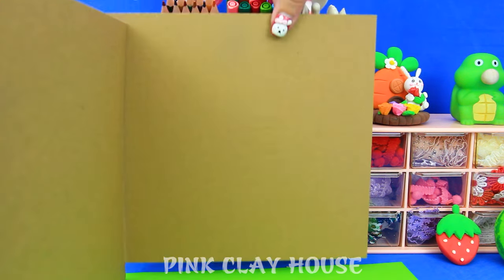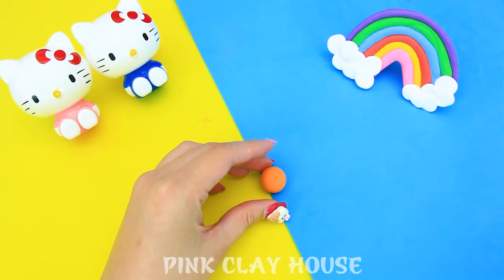Building Dream Barbie House with Bunk Bed, Make Up Set in Pink